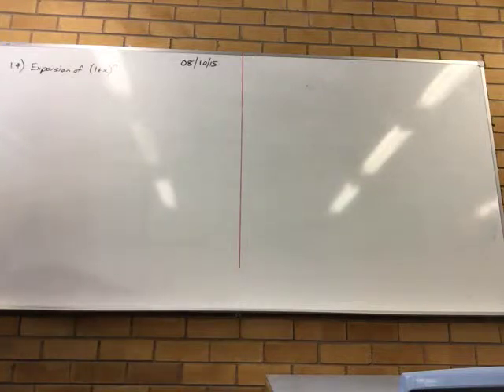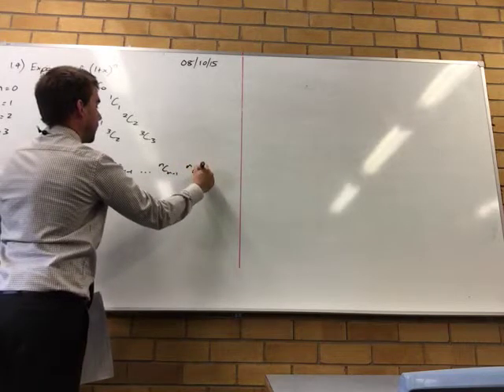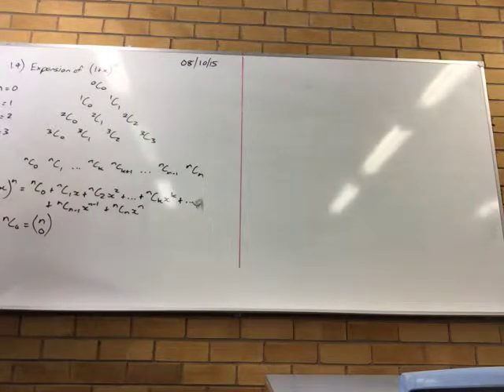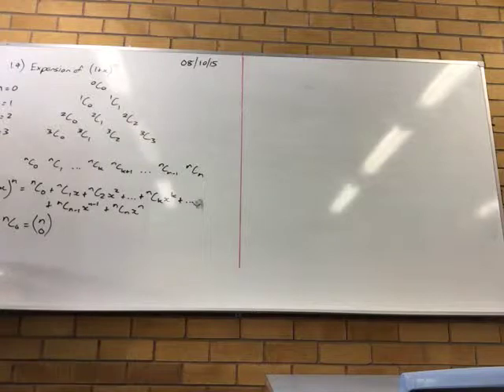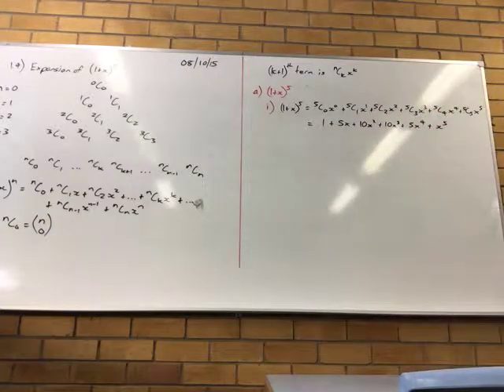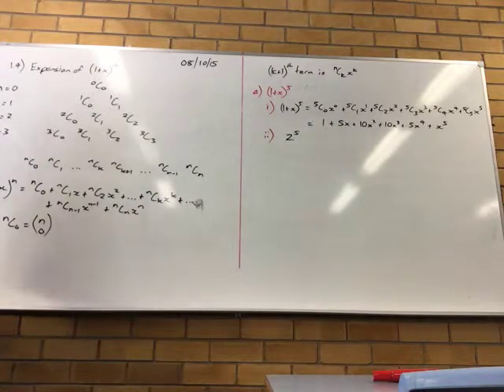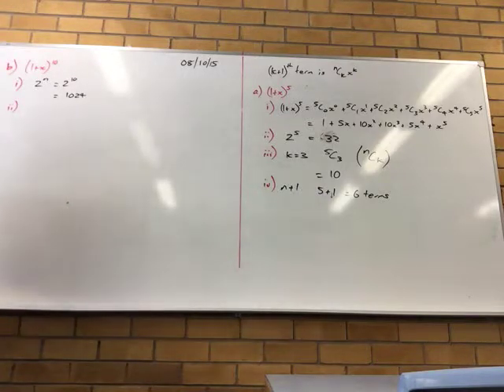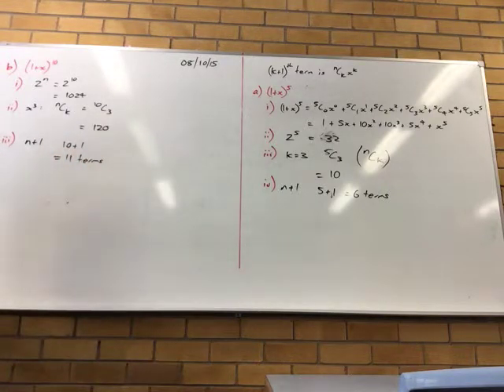1.4) Expansion of (1+x)^n